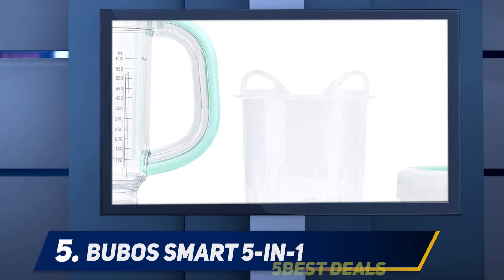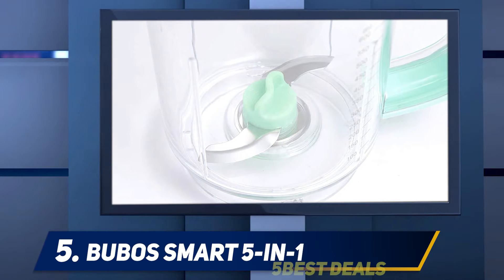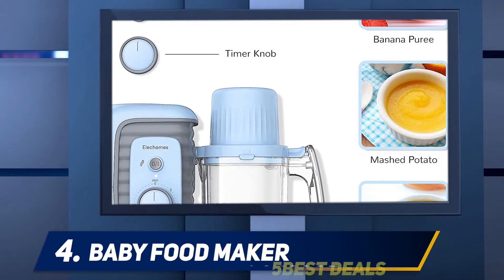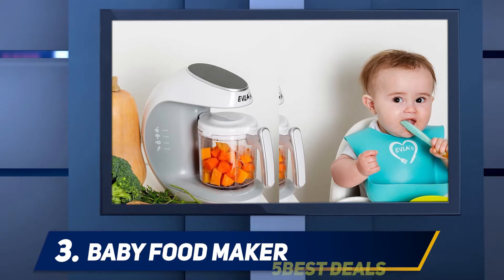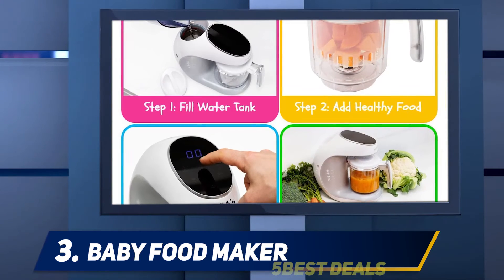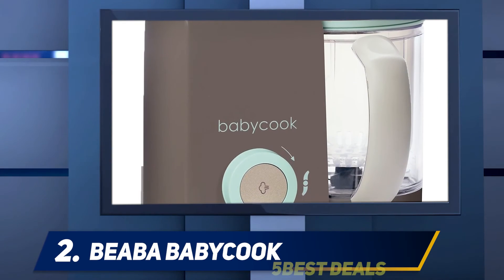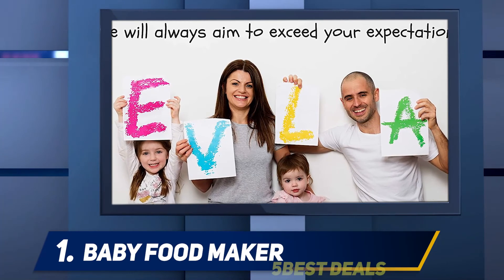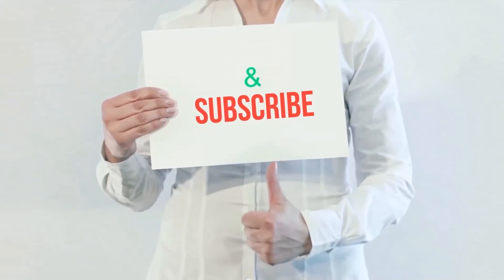✅ Best Baby Food Makers 2022 - Top 5 BestBaby Food Makers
► Here is the Links For Updated Price Of Best Baby Food Makers 2022!
❥ 1  ► Baby Food Maker ◄
✓ Amazon US
✓ Amazon CA
✓ Amazon UK
✓ Amazon EU
❥ 2  ► BEABA Babycook ◄
✓ Amazon US
✓ Amazon CA
✓ Amazon UK
✓ Amazon EU
❥ 3  ► Baby Food Maker ◄
✓ Amazon US
✓ Amazon CA
✓ Amazon UK
✓ Amazon EU
❥ 4  ► Baby Food Maker ◄
✓ Amazon US
✓ Amazon CA
✓ Amazon UK
✓ Amazon EU
❥ 5  ► Bubos Smart 5-in-1 ◄
✓ Amazon US
✓ Amazon CA
✓ Amazon UK
✓ Amazon EU

This is my top 5 Best Baby Food Makers, That I mention in this video.